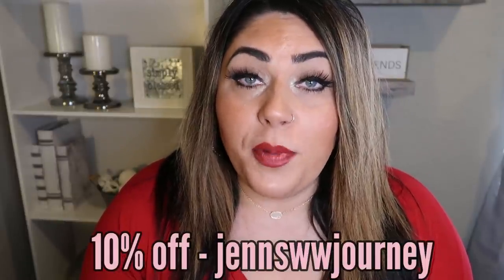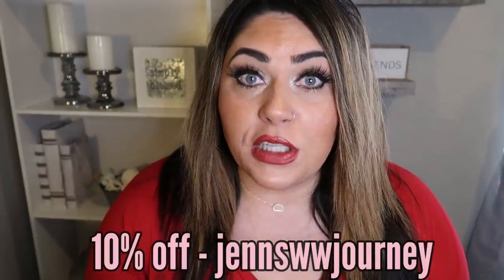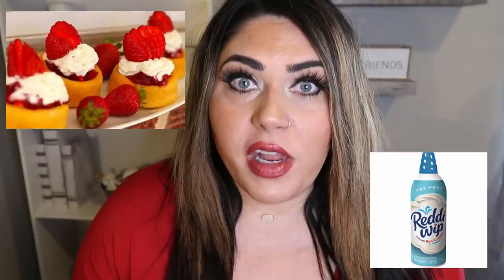EAT THIS NOT THAT!!- SAVVY MYWW SWAPS | SNACKS EDITION | WEIGHT WATCHERS!!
The last video in the Eat This Not That- Savvy Swaps video!  We are talking all things snacks!! My fav!!! I did film this video prior to my transition to clean eating.  Enjoy!! XO

Code- jennswwjourney

Code- jennswwjourney

Code- jennswwjourney

Code - JENNIFERGG15

HAPPY MAIL!!!